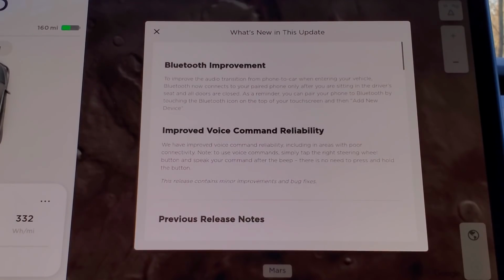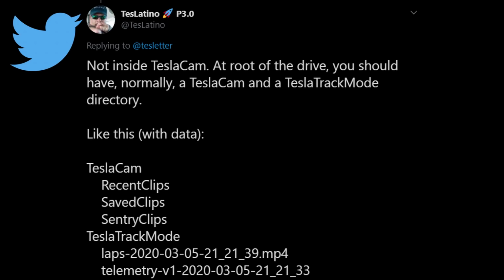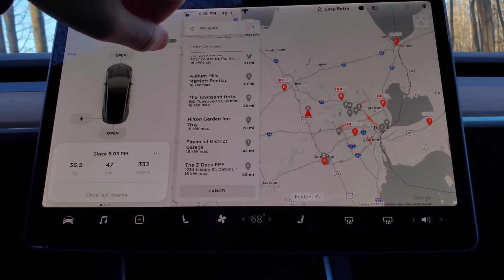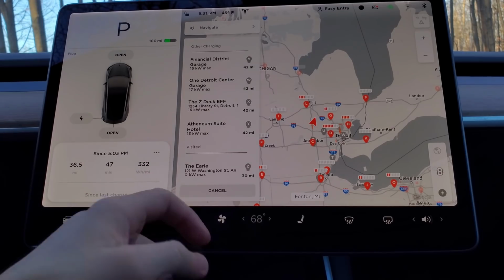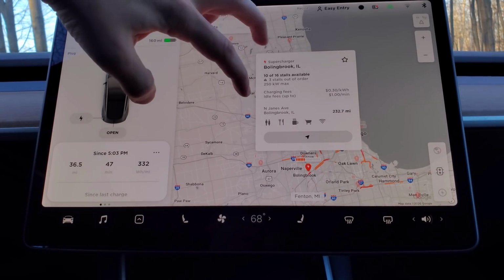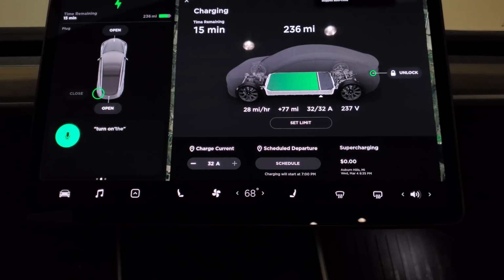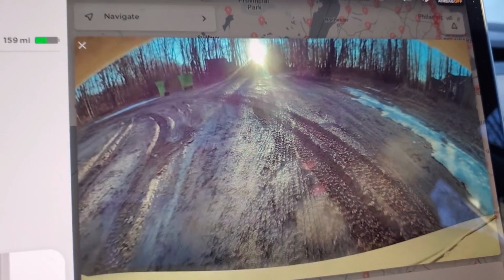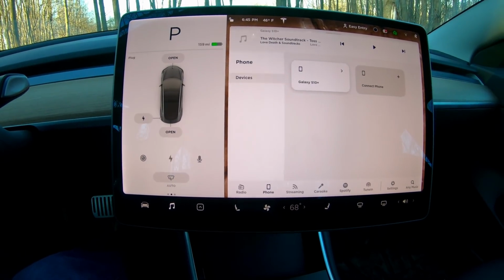Discovering Unlisted Features in Tesla Update 2020.8.1! | Bluetooth Improvements | 2020.12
Model3part - Home for aftermarket accessories for Tesla model 3 owners. The collection includes floor mats, snow cover, car cover, lighting upgrades and more.

My favorite Tesla and YouTube Accessories

Filming Equipment
GoPro (films screen/road)
Camera mount for GoPro
My Sentry Mode Flash Drive